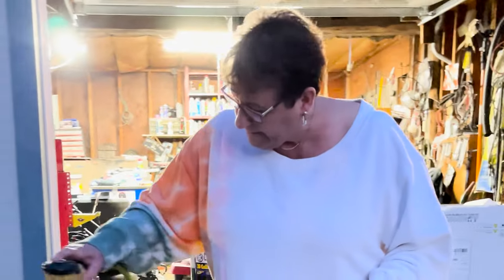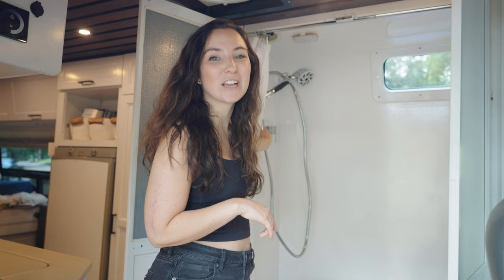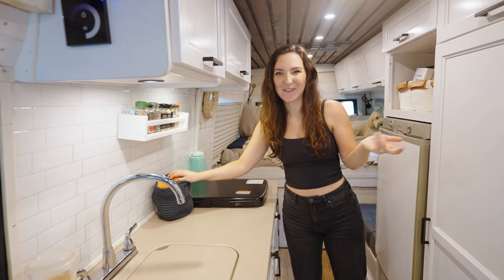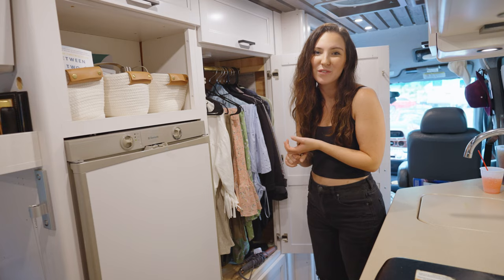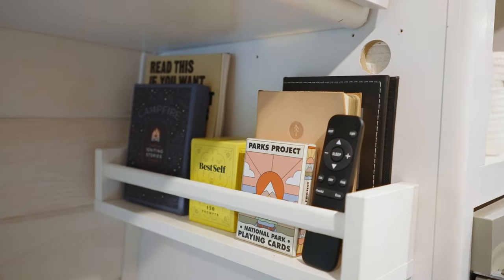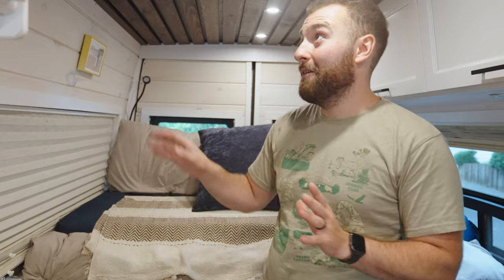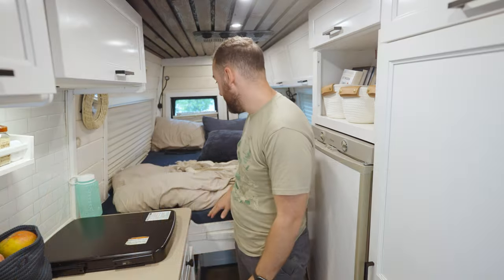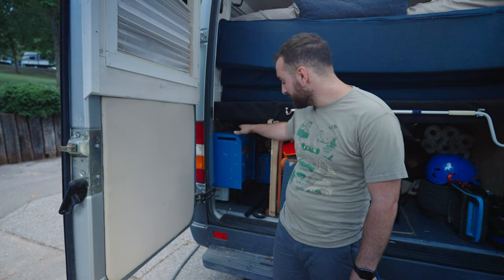Self-Renovated Sprinter VAN TOUR! Full bathroom, Expanding Bed, Nomadic Cooling AC & MORE!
It took us a long time to renovate our 2006 Sprinter van to the vision we had in our head, but we finally got version 1.0 completed! This was a straight-up 2006 RV when we bought it, but we wanted it to feel like home! Check out Van Tour 1.0 which includes our full bathroom with an AirHead Compost Toilet, Nomadic Cooling 3000 air conditioner(that's powered from our battery bank), 2 Battleborn GameChanger 3.0s, a nearly king-size bed, all kinds of Victron equipment, and so much more!! Let us know what questions you have, and we'll do our best to get right back to you in the comments!